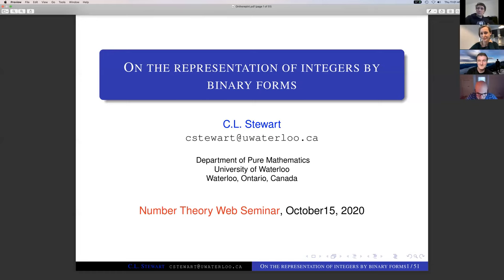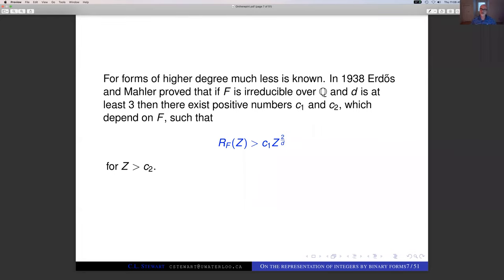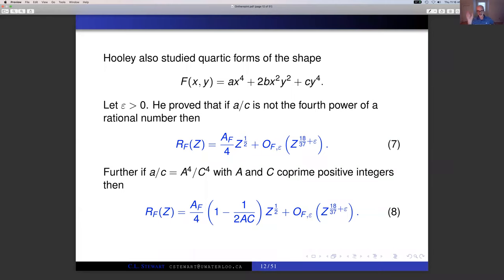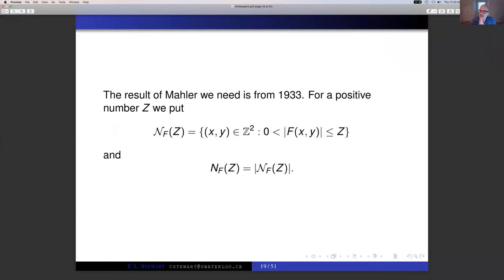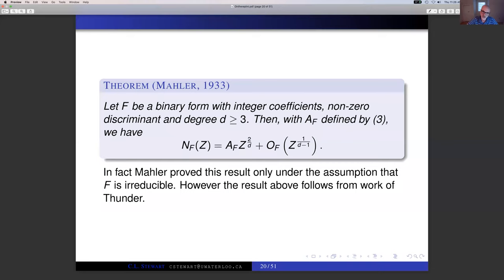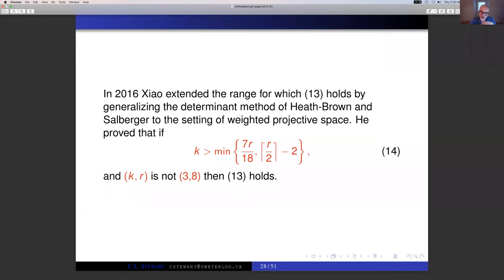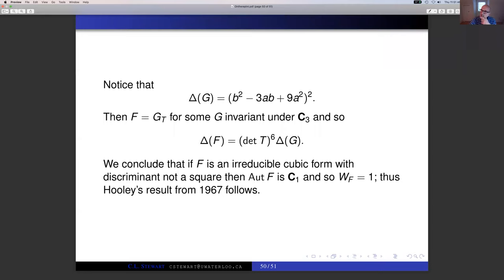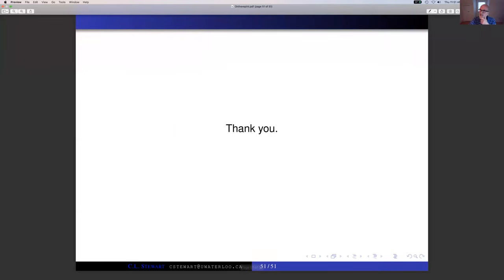Cameron L. Stewart: On integers represented by binary forms (NTWS 043)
Abstract: We shall discuss the following results which are joint work with Stanley Xiao.
Let F(x,y) be a binary form with integer coefficients, degree d (greater than 2) and non-zero discriminant. There is a positive number C(F) such that the number of integers of absolute value at most Z which are represented by F is asymptotic to C(F)Z^(2/d).
Let k be an integer greater than 1 and suppose that there is no prime p such that p^k divides F(a,b) for all pairs of integers (a,b). Then, provided that k exceeds 7d/18 or (k,d) is (2,6) or (3,8), there is a positive number C(F,k) such that the number of k-free integers of absolute value at most Z which are represented by F is asymptotic to C(F,k)Z^(2/d).

Original air date:
Thursday, October 15, 2020 (8am PDT, 11am EDT, 4pm BST, 5pm CEST, 6pm IDT, 8:30pm IST, 11pm China Standard Time)
Friday, October 16, 2020 (2am AEDT, 4am NZDT)